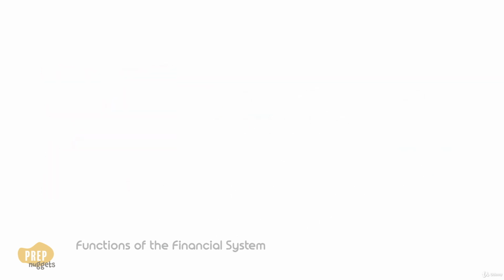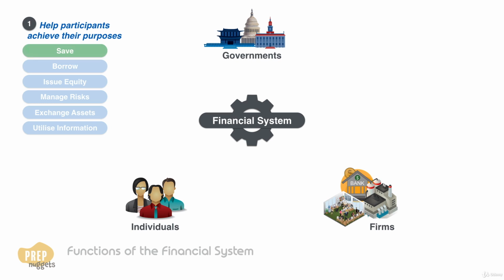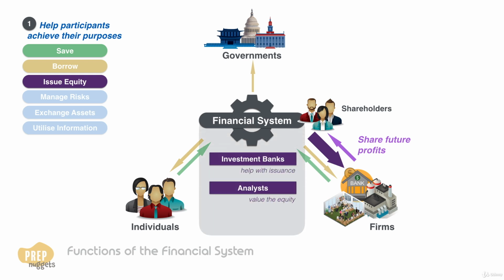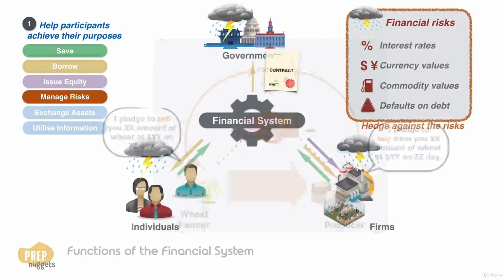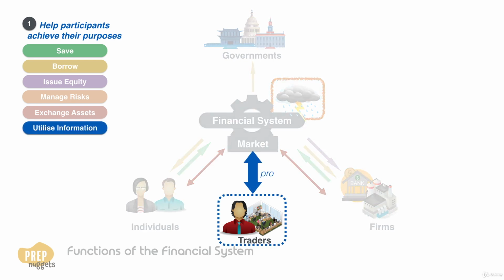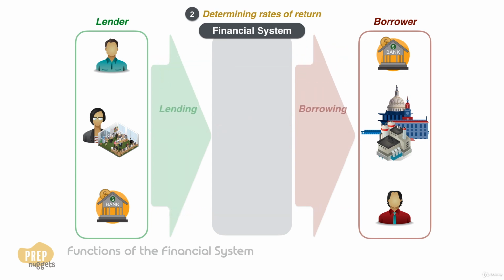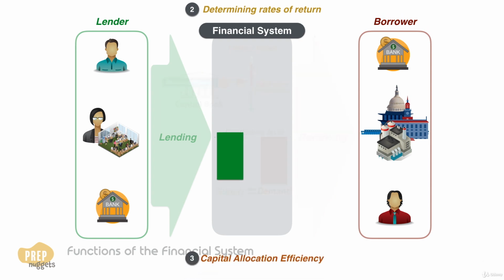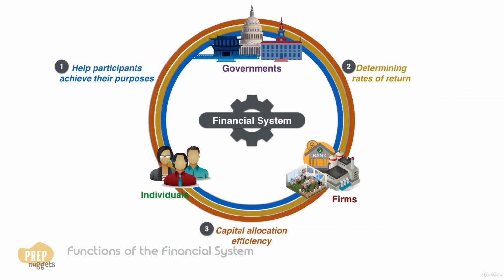June 24, 2026